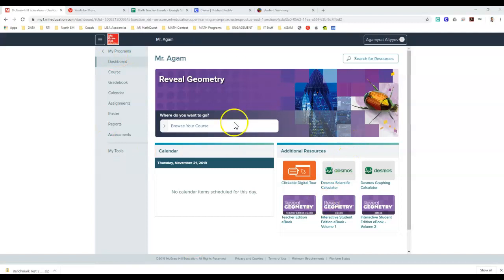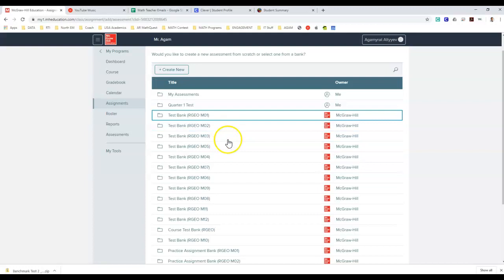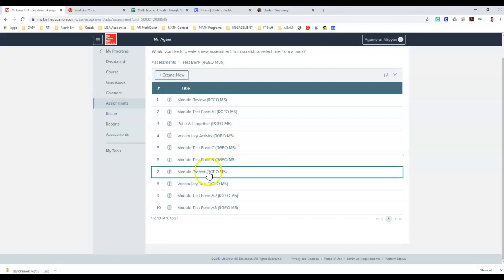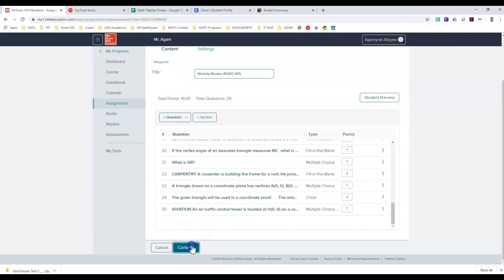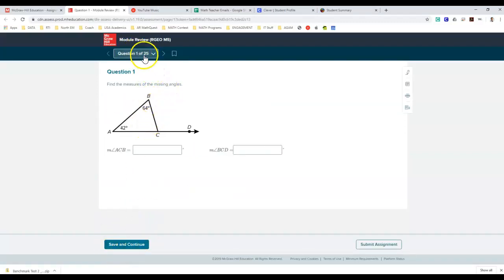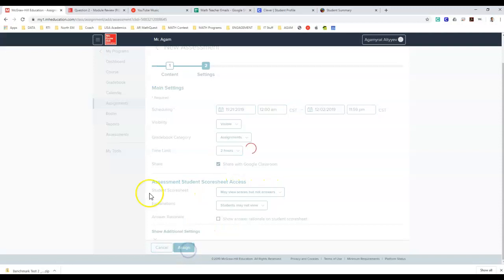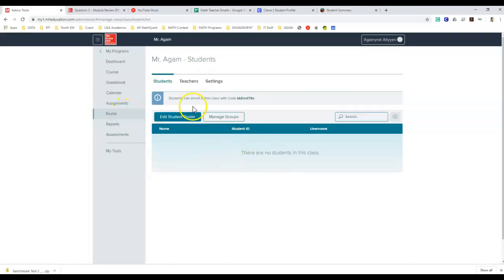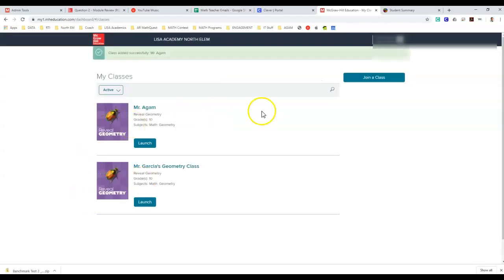Assigning on Reveal Math and Rostering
Reveal math